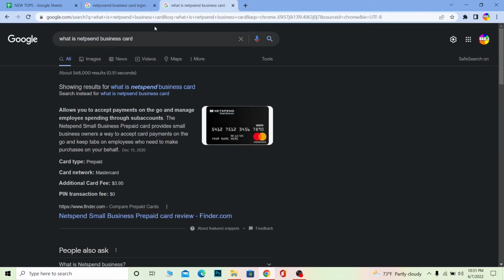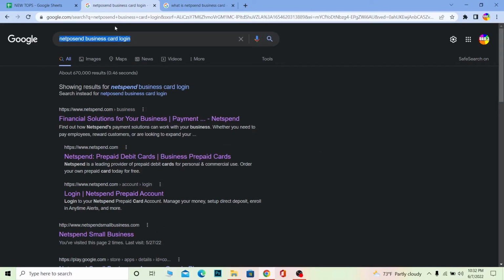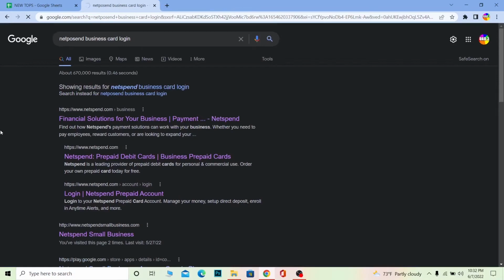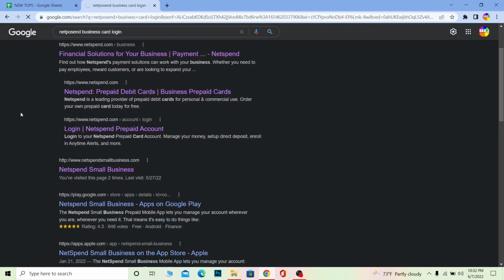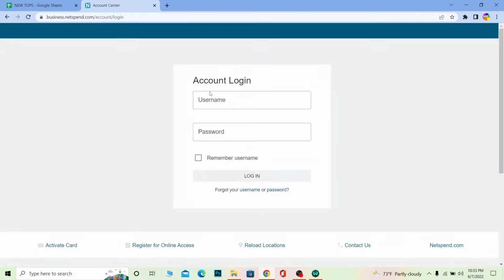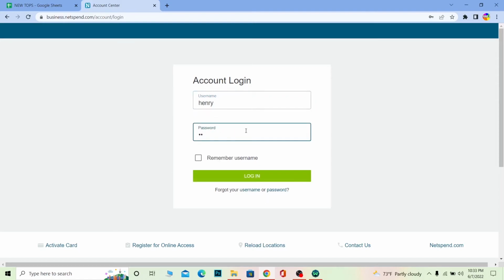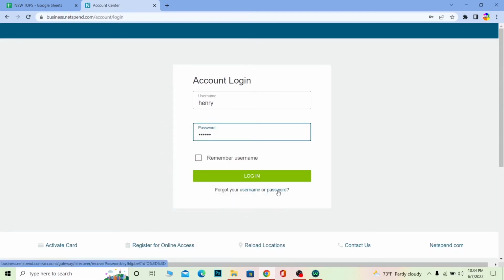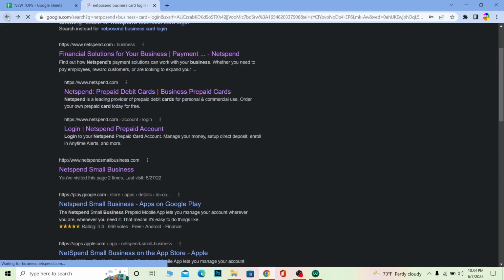How To Login To Netspend Business Card (2022) | Netspend Business Card Sign in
Learn how to login netspend business card online.
This video walks you through the step by step process of how to login netspend business card online. Watch the video till the end and learn the steps in detail.